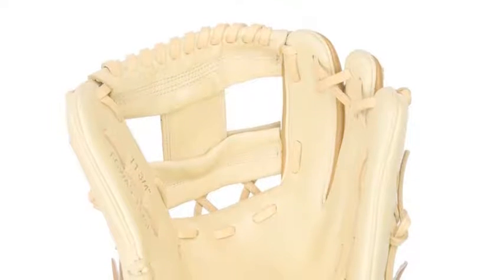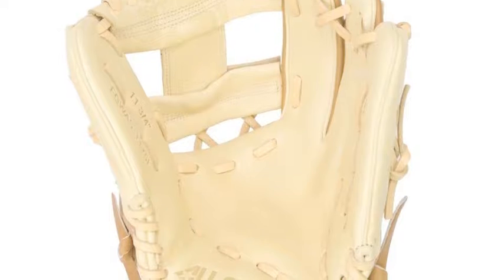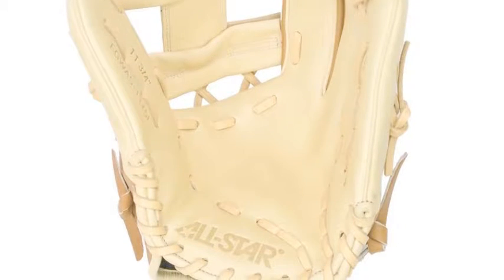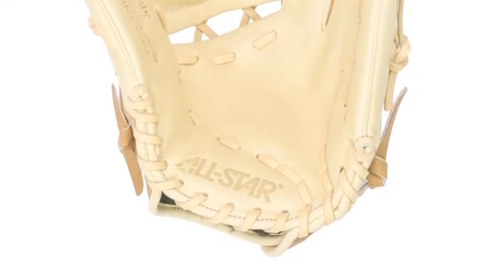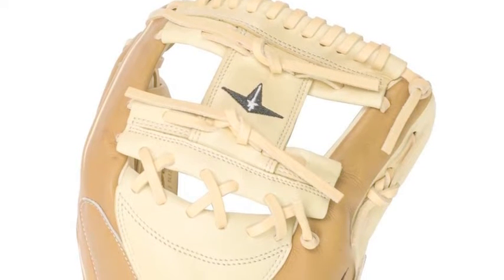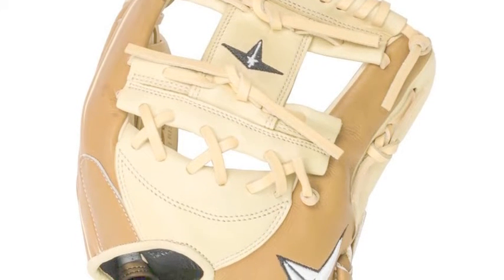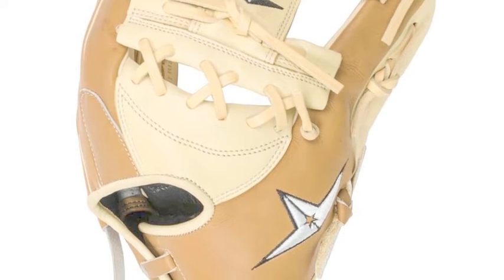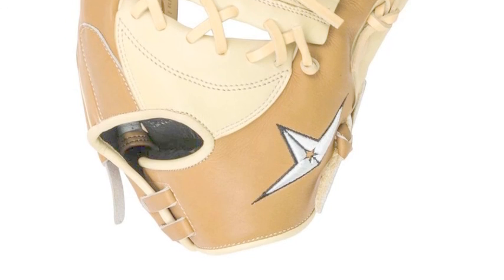All Star FGWAS-1175I 11.75" Fastpitch Infield Glove | Baseball Bargains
The All Star FGWAS-1175I 11.75" Fastpitch Infield Glove has the famous I-web design that is beloved by infielders.